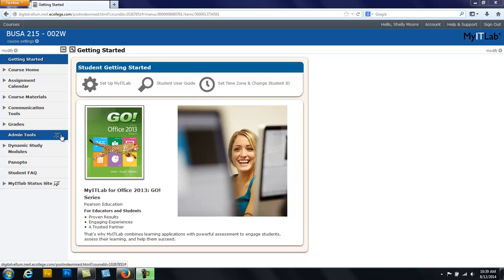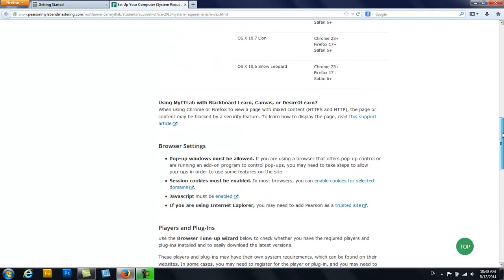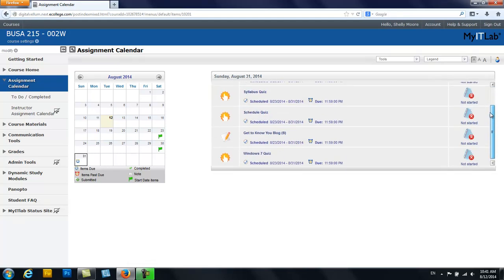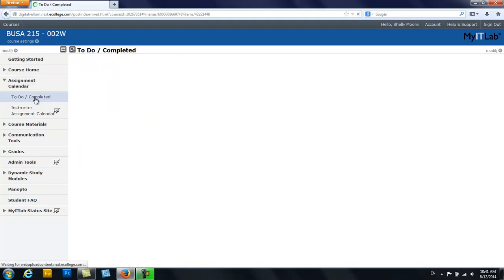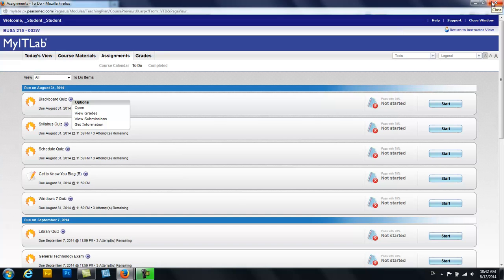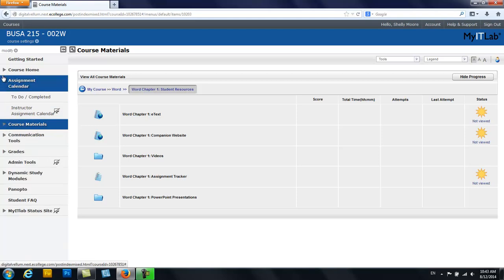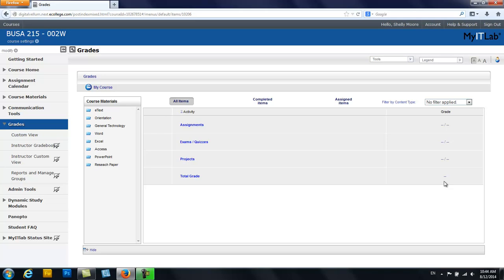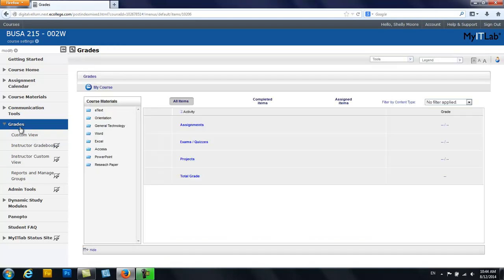MyITLab Walkthrough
Screencast created to show students the various aspects of MyITlab